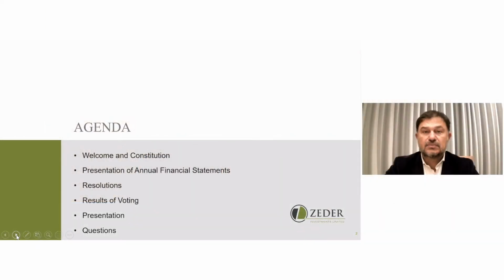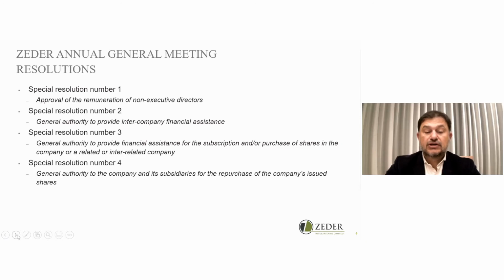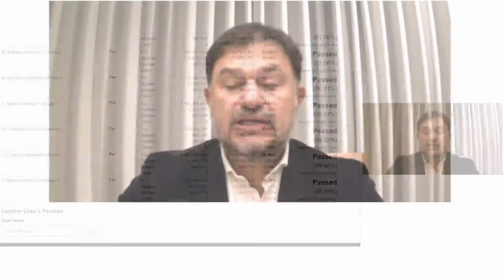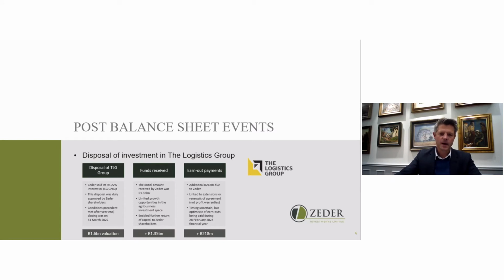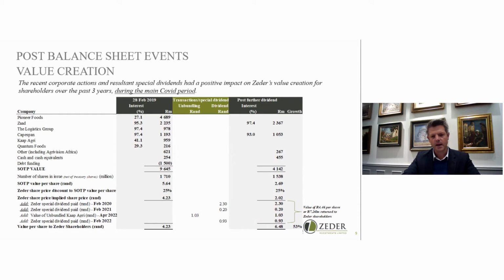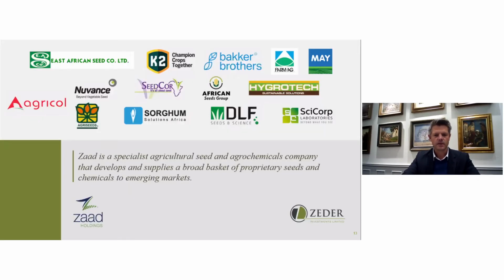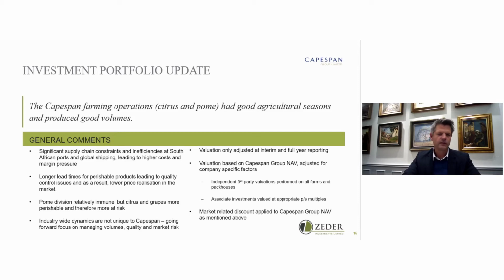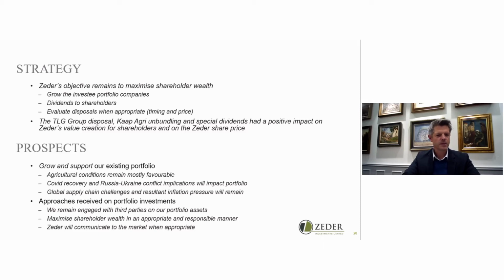Zeder Investments Limited – 20 July 2022 Annual General Meeting